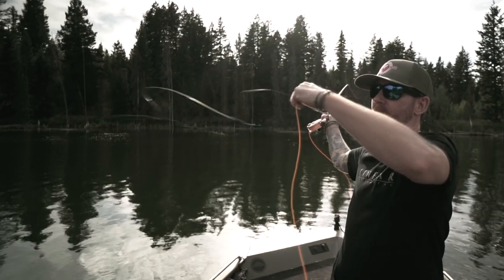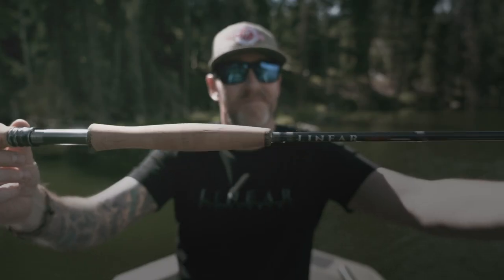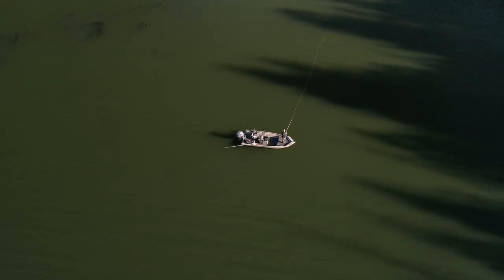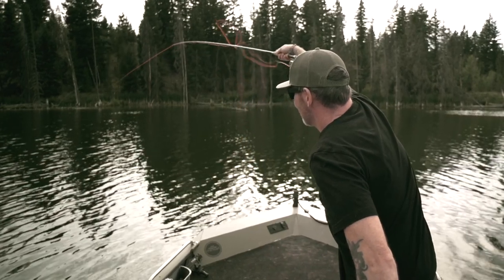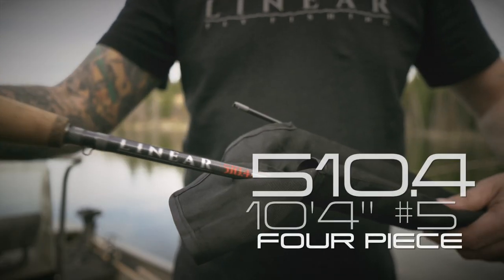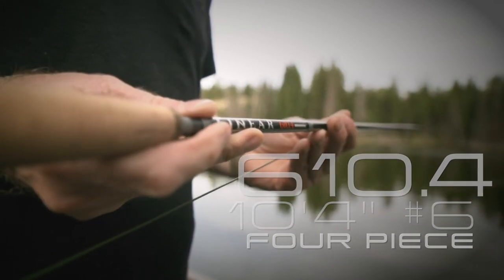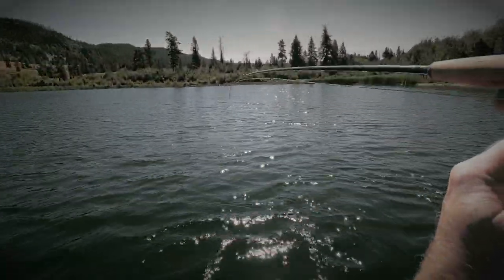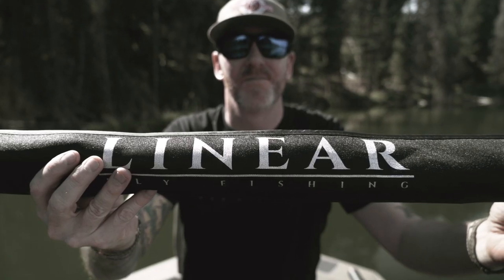LINEAR FLY FISHING - introducing the Ten Four Fly Rod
Welcome to Brent Gill's Linear Fly fishing 10'4" single hand Fly Rod. for more information.